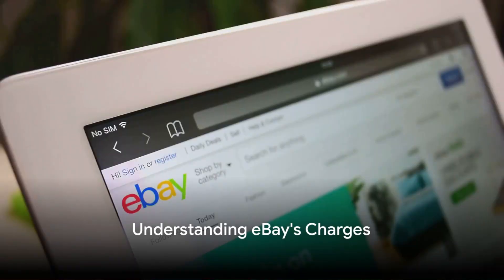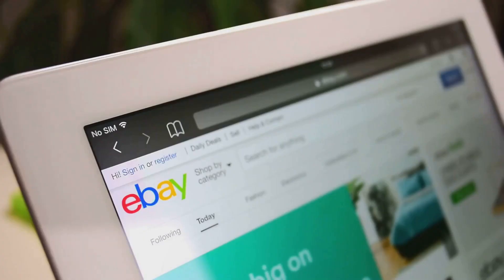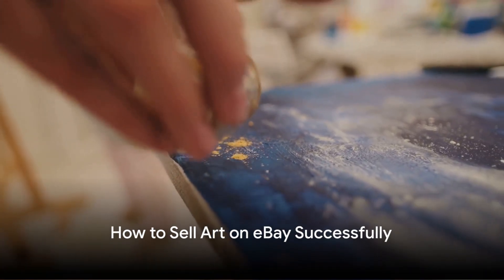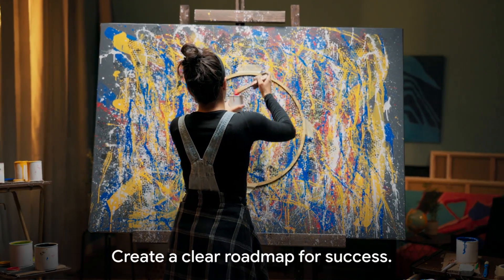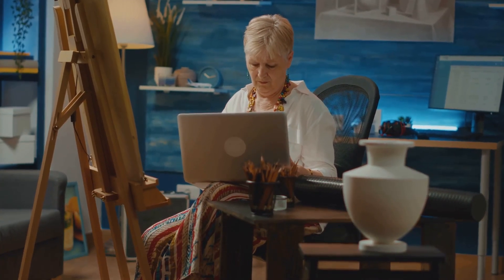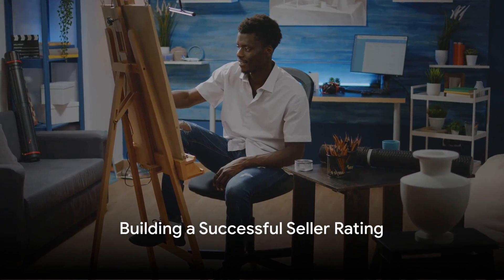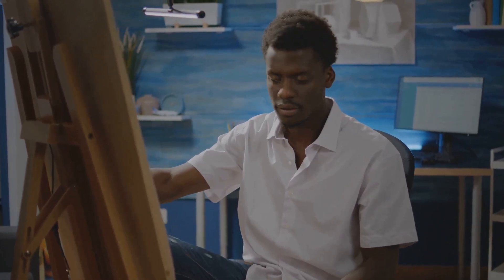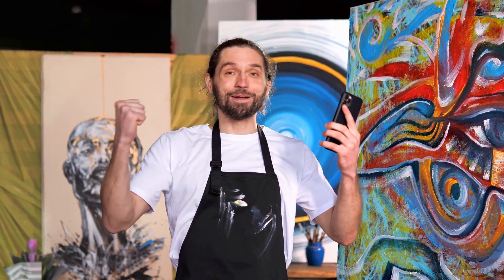Art to Profit Mastering eBay Art Sales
Welcome to the Art to Profit Mastering eBay Art Sales, where we dive into the world of selling art on eBay like a boss. Explore all the tips and tricks you need to know to turn your passion for art into a profitable business venture. Uncover the secrets to mastering the art of selling art (see what we did there?) on the world's largest online marketplace. From tips on how to photograph your artwork to pricing strategies that will have buyers fighting over your pieces like they're the last bottle of hand sanitizer during a pandemic
So, grab your paintbrushes and your laptops, because it's time to unleash your inner art entrepreneur and start making some serious cash on eBay. Let's turn your love for art into a thriving business together.